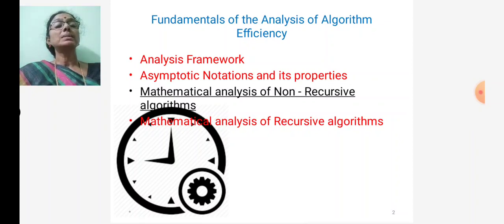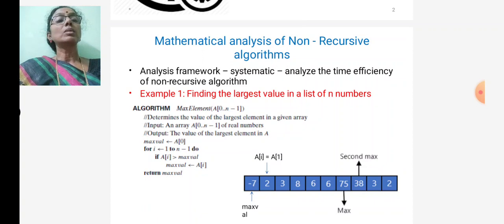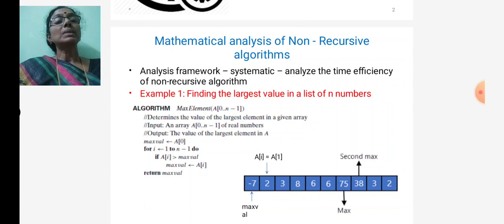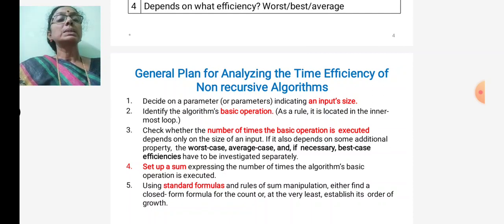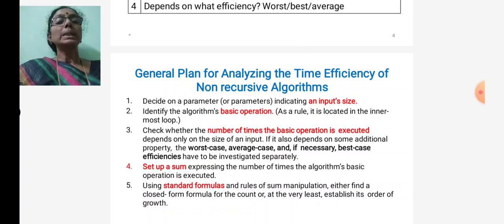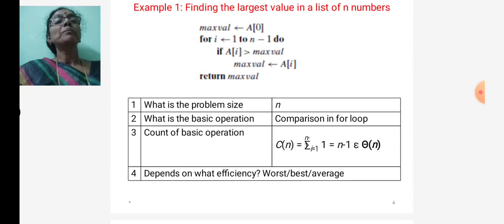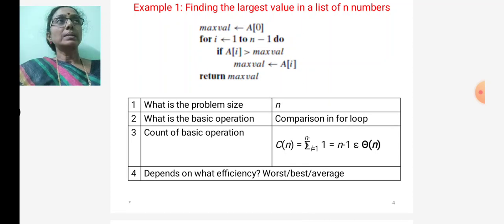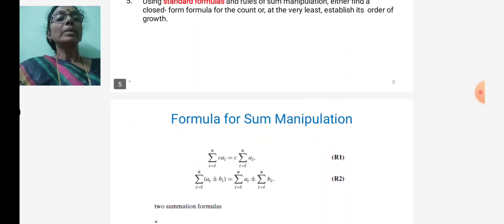DAA_Mathematical analysis of non recursive Algorithms_B.Vinodhini